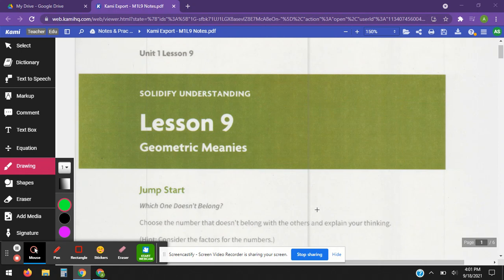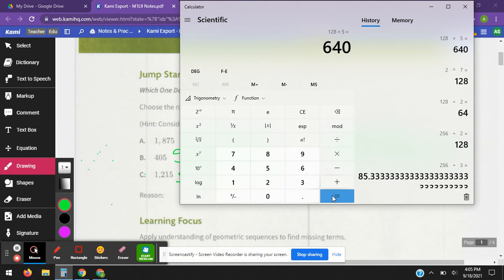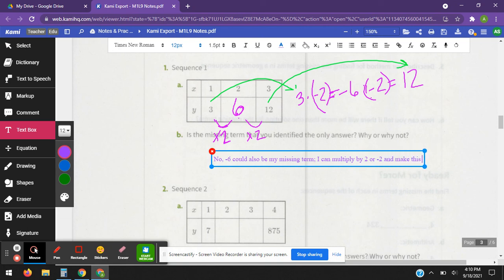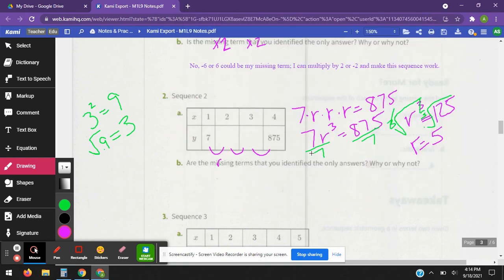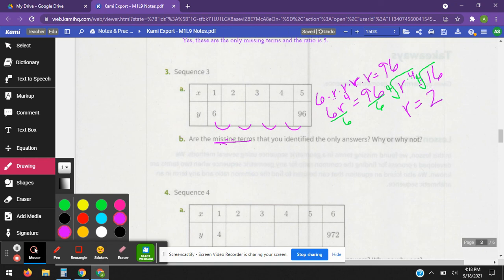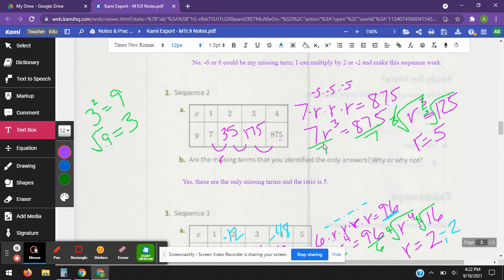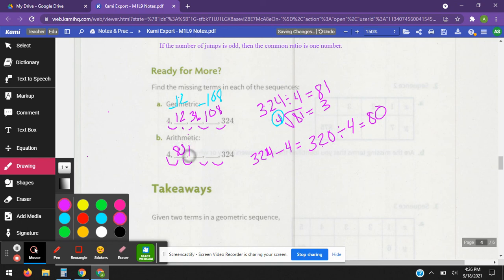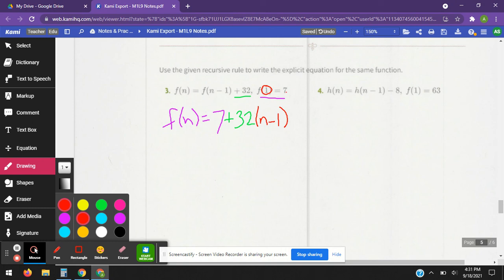OUR Algebra 1: 1.9 Notes